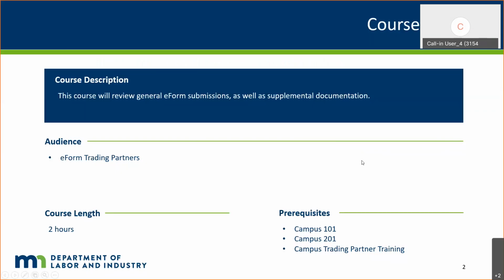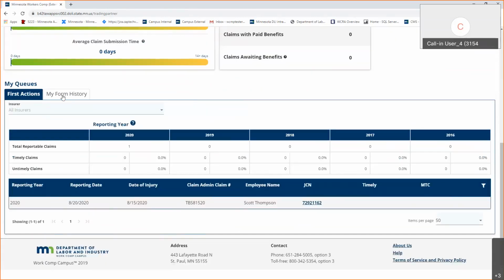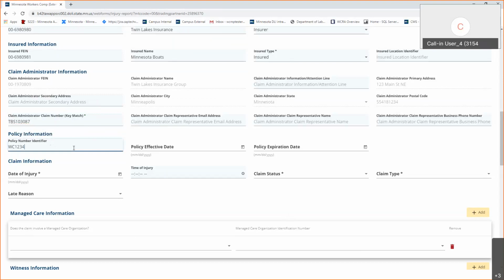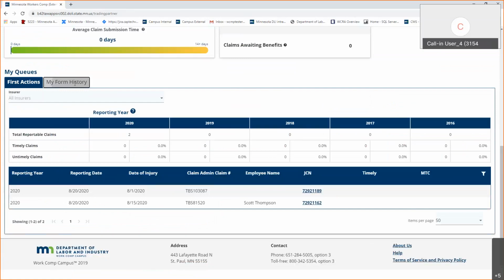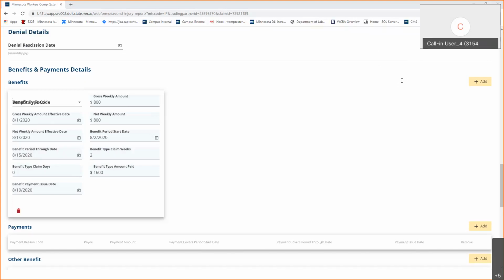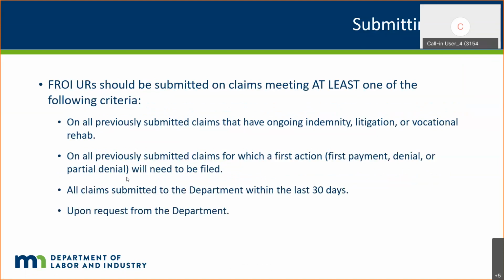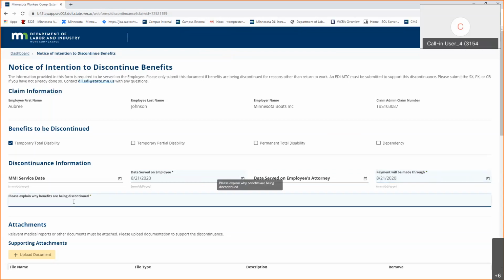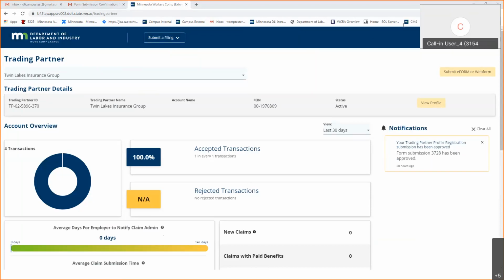Work Comp Campus eForms training session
Learn more about the use of eForms in Work Comp Campus.

This video uses auto captions.